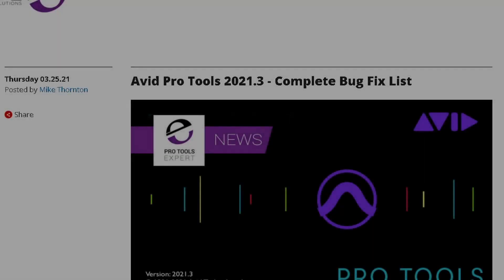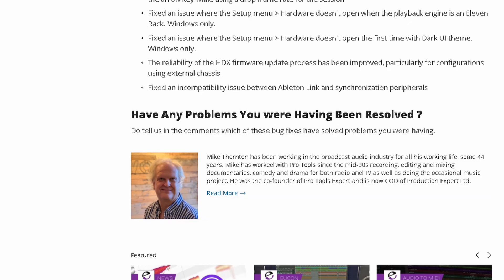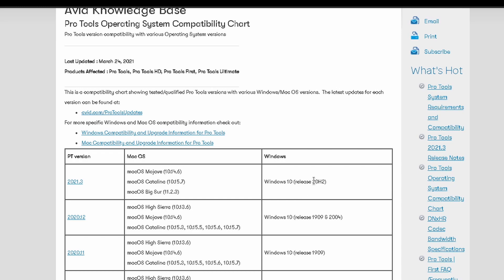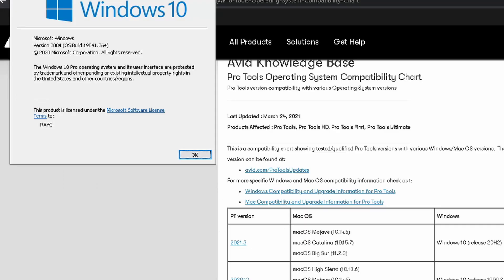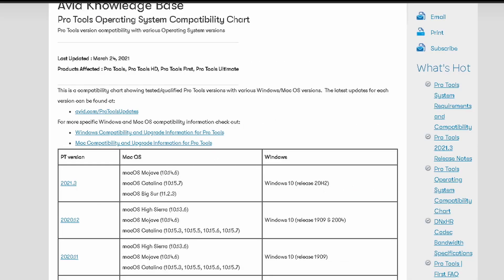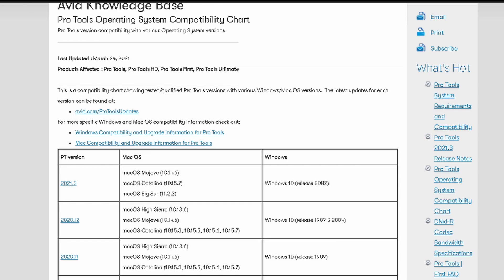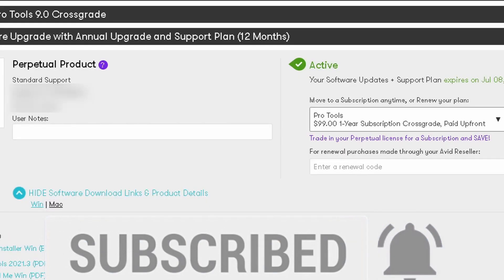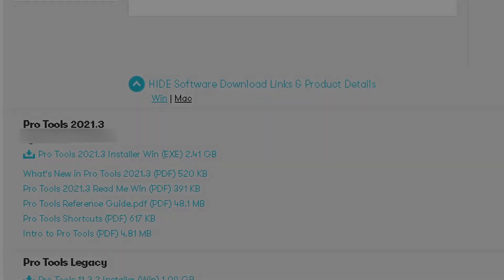Pro Tools 2021.3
The latest Pro Tools release brings you enhancements for both music and audio production, including Big Sur support for Intel-based Macs. In addition, all subscribers will now have access to two new plugins from IK Multimedia.

Pro Tools adds support for macOS Big Sur
(All versions)
With the latest release, all flavors of Pro Tools software, as well as Pro Tools | Carbon, Pro Tools | HDX, and Pro Tools | HD Native hardware can run on Intel-based computers running macOS Big Sur.

Shred, mix, and master with Amplitube & T-RackS by IK Multimedia
Get the sounds, feel, and vibe of legendary guitar and bass amps, speaker cabinets, stompboxes, racks, mics, and more with AmpliTube 5 SE. Then mix and master your sound with a collection of analog-modeled compressors, limiters, EQ, reverb, tape echo, and other digital processors in T-RackS 5 SE.

Pro Tools Operating System Compatibility Chart

Tools Operating System Compatibility Chart

0:00 Pro Tools 2021.3
0:17  Compatibility Chart
1:15 T-RackS by IK Multimedia
1:28 My Avid
1:42 Thank you